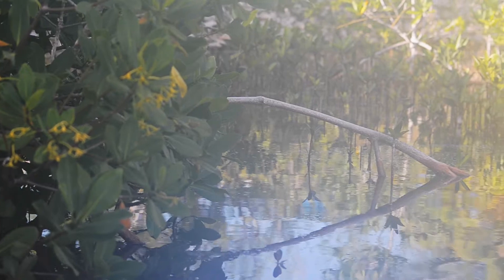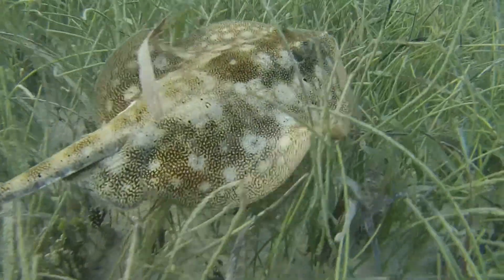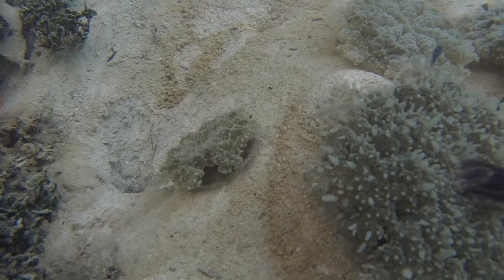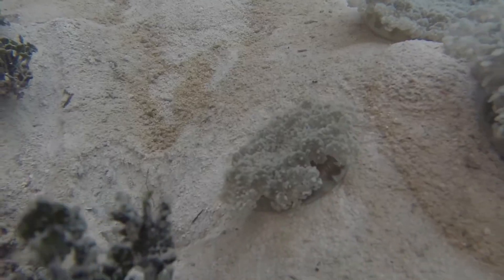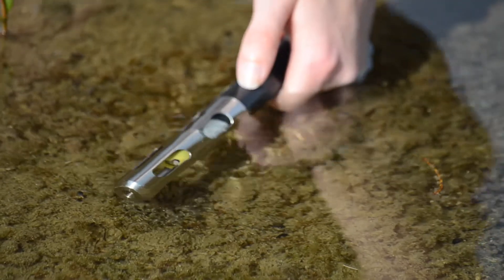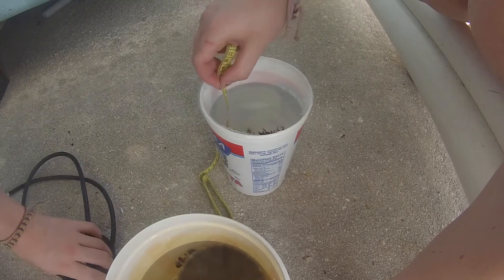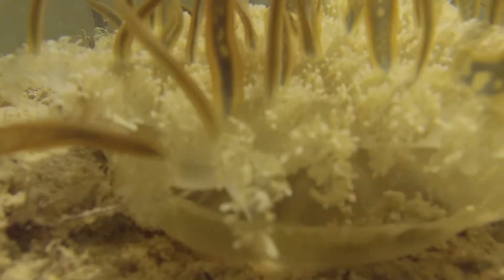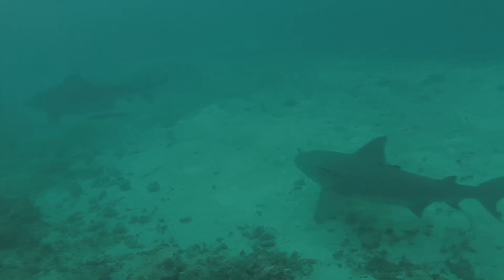Bahamas field course 2014 - Jellyfish of the Bahamian Mangroves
Students from the Centre for Ecology and Conservation at the Penryn Campus, University of Exeter, made a film titled 'Jellyfish of the Bahamian Mangroves' whilst on a field course in the Bahamas.

Video made by: Harry Allard, Samantha Copland, Emily Duncan, Steph Wheeler